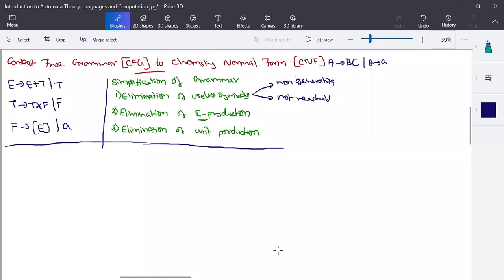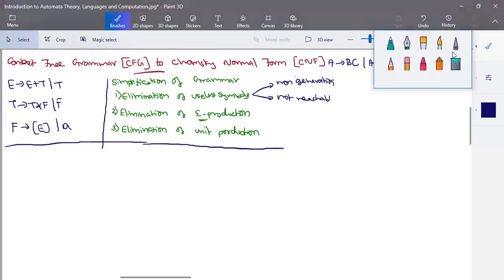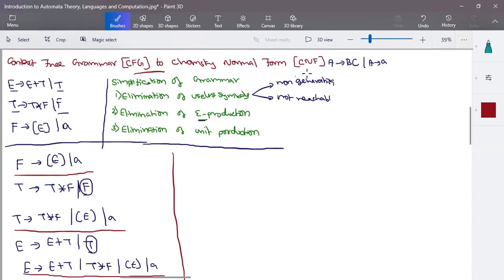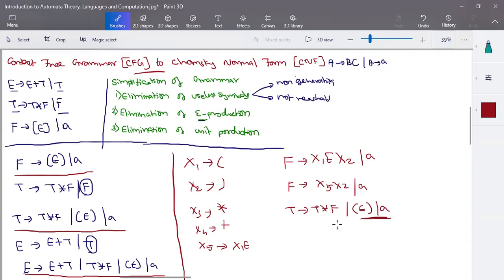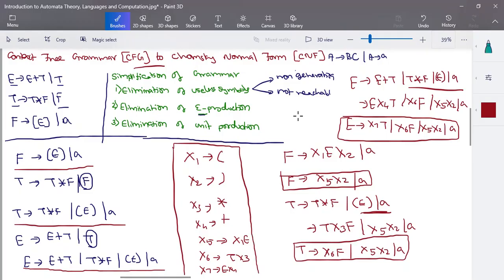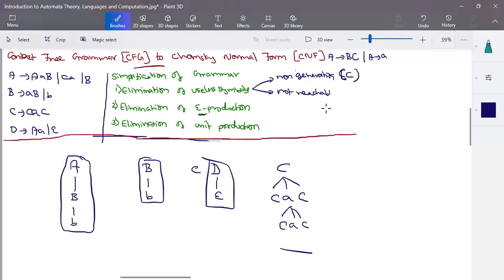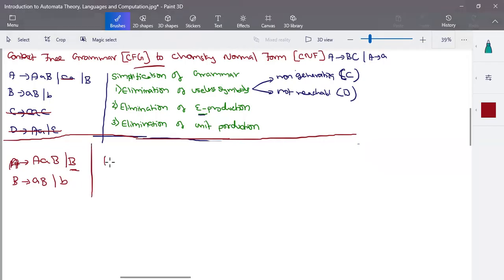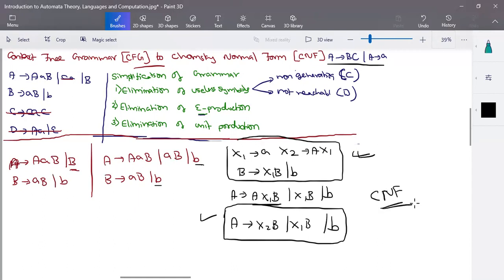Theory of Computation – Example 2: Chomsky Normal Form by Deeba Kannan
In this lecture, I explained another Example of converting a Context-Free Grammar (CFG) into Chomsky Normal Form (CNF). This video walks through the steps needed for a successful transformation, making it easier to understand how to work with Chomsky Normal Form in Theory of Computation.

Topics Covered:

Introduction to Chomsky Normal Form (CNF)

Step-by-Step CNF Conversion for a New CFG Example

Handling Epsilon and Unit Productions in CNF Conversion

How CNF Simplifies Parsing and Computation

Common Issues and How to Avoid Them

Practical Tips for Converting CFG to CNF Efficiently